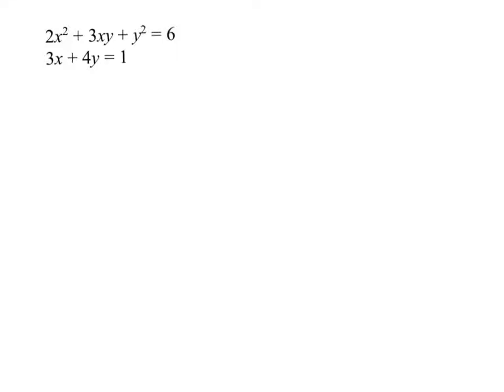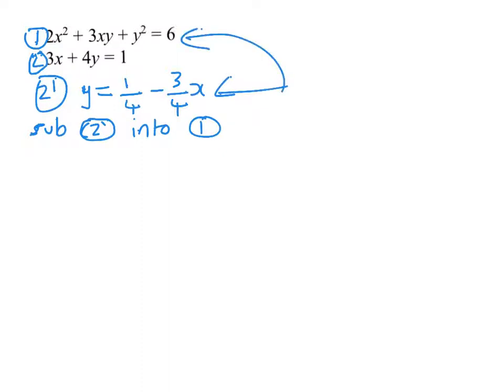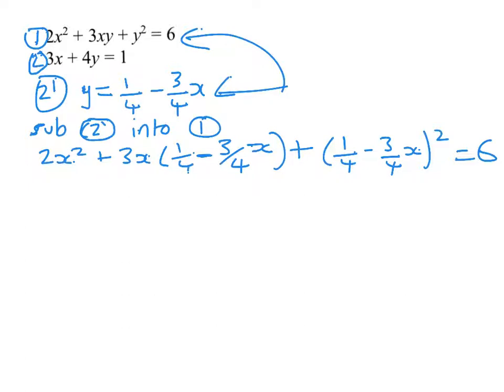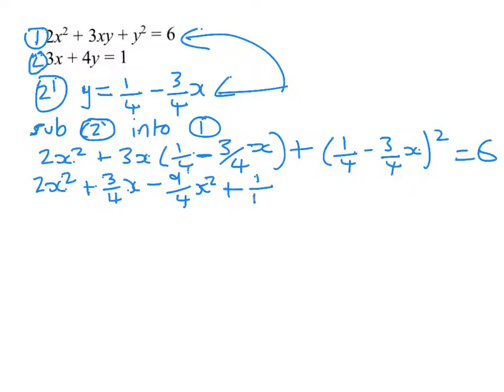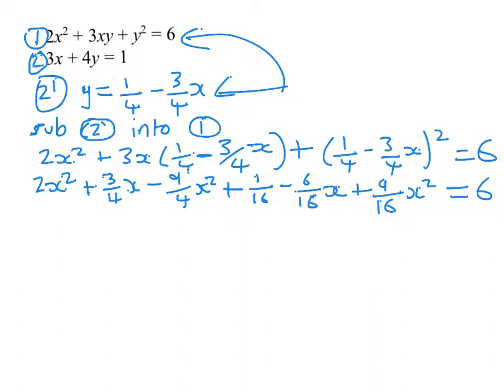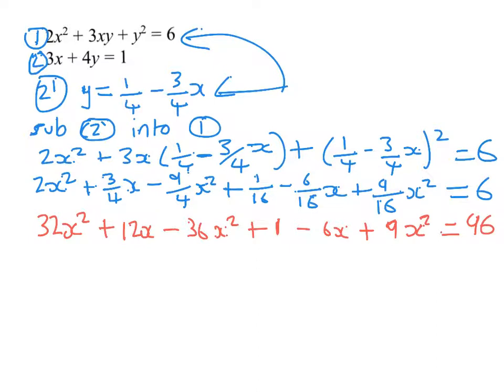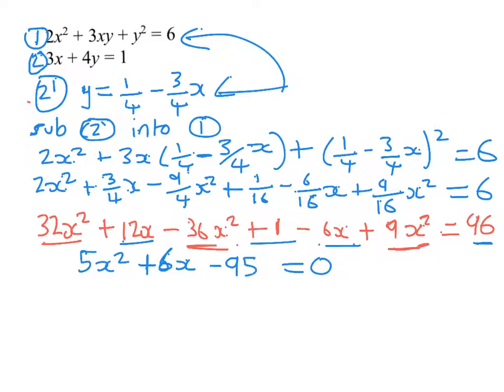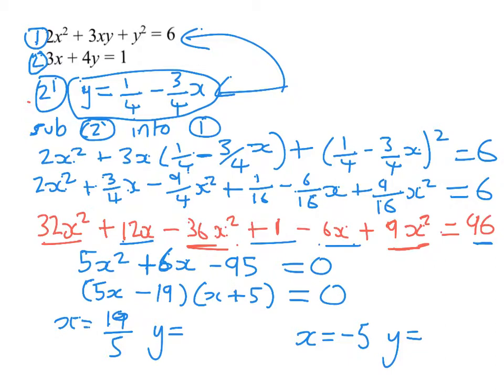Non Linear Simultaneous Equation Walkthrough. Tough Example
Walkthrough of what I call a messy question with lots of tricky algebra. Take your time